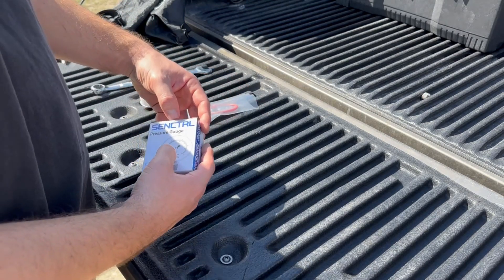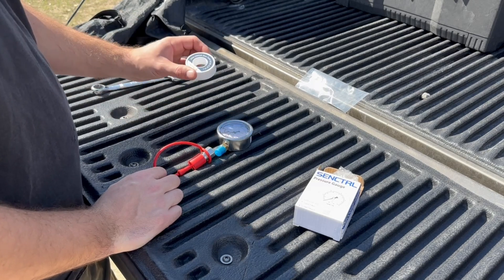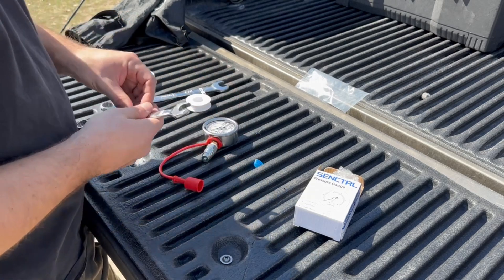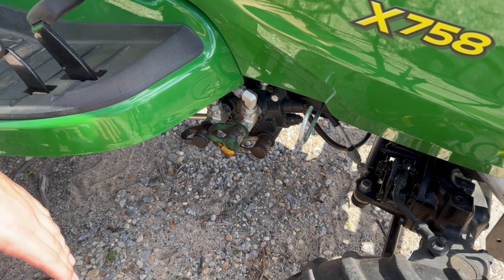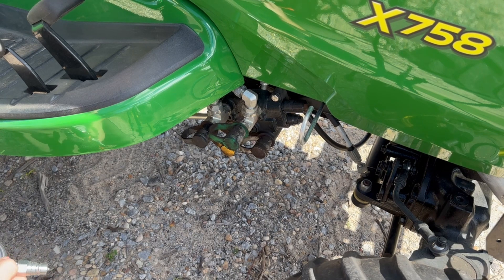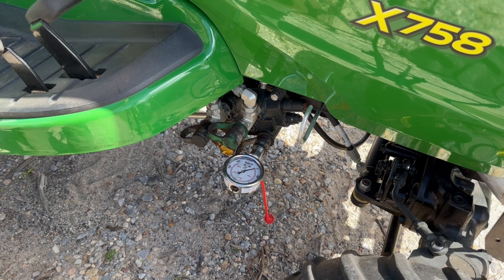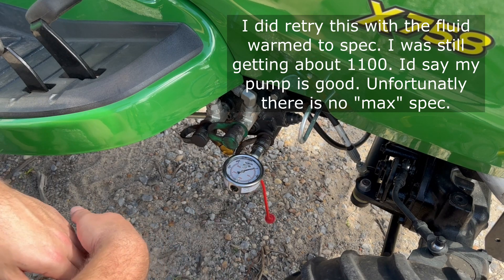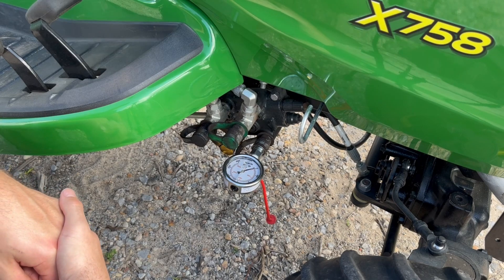DIY Hydraulic Pressure Test Gauge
Lets do a quick simple project to test the health of your hydraulic system!

**Paid Link** Pressure Gauge

**Paid Link** 1/4" Ag Fitting